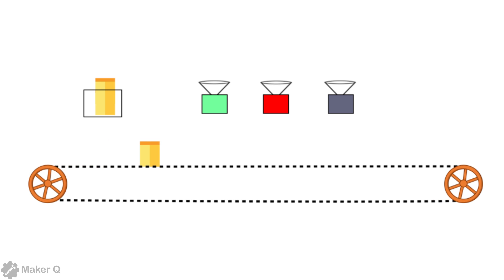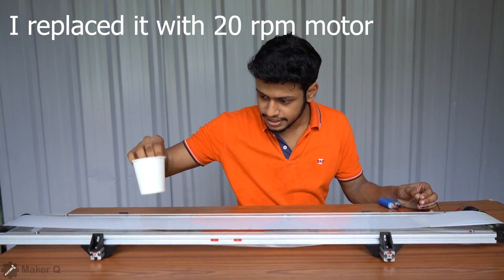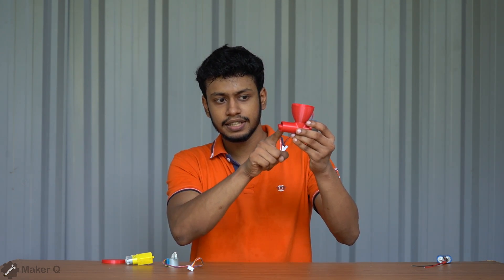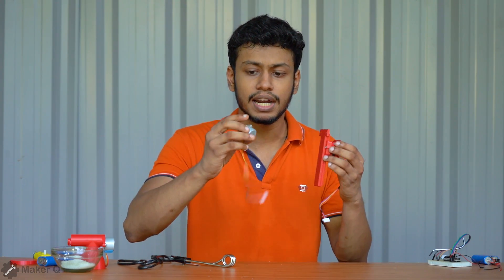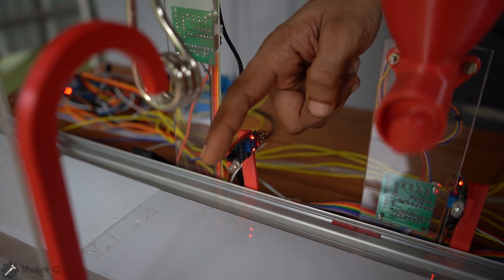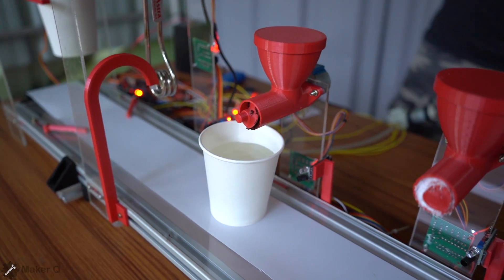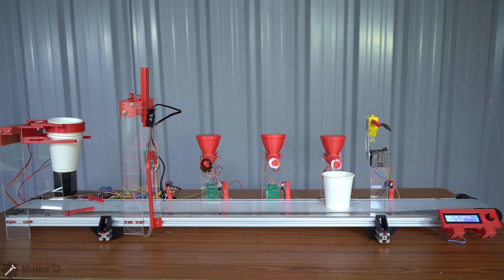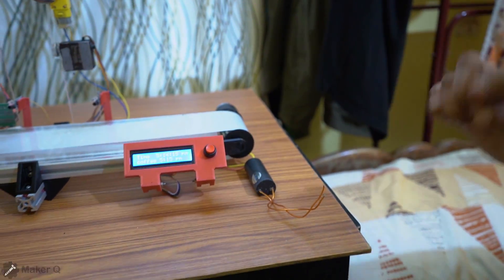Robot that Makes Coffee before I Wake up | കാലം മാറി ചായയുണ്ടാക്കാനും റോബോട്ടായി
I this video I made a robot that makes me coffee before I wakeup.
The time can be set like a normal alarm. When the time is reached it will make a coffee and turn on a 40,000 V high voltage generator.
This robot is placed near the bed
This is a fully automatic process.

All the STL files will be uploaded soon